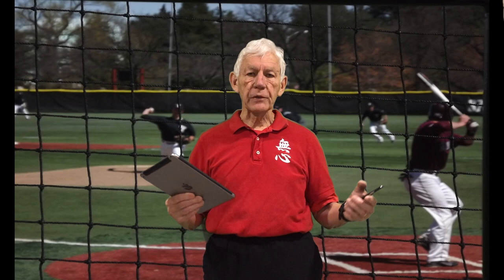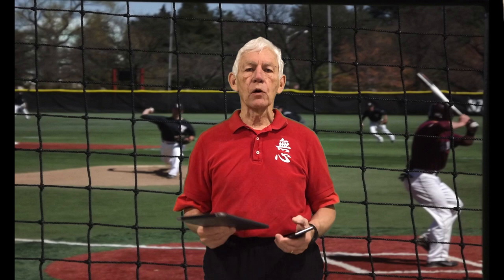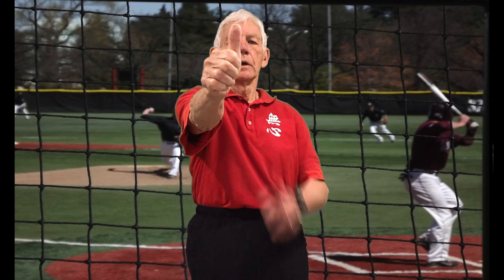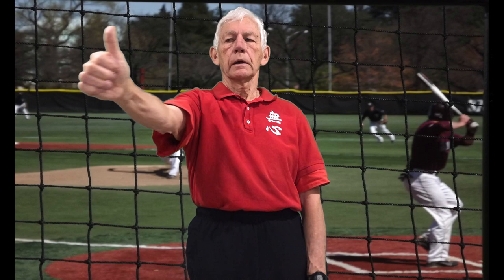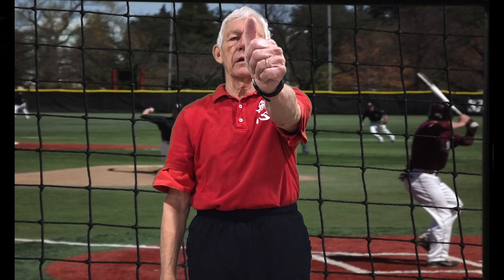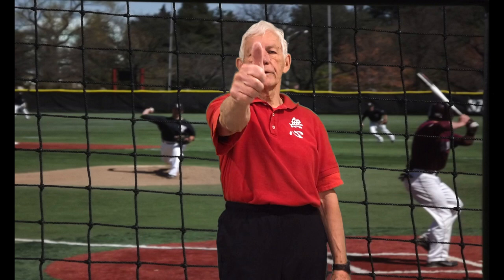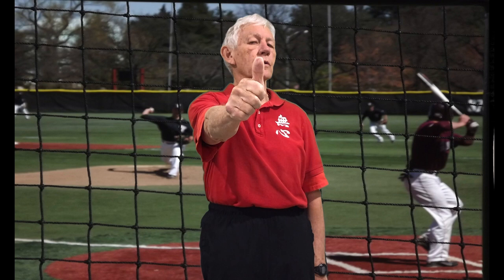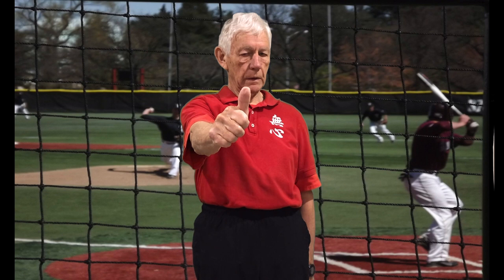5 Simple Drills To Warm Up Your Eye Muscles Before You Start Hitting!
Pre-game: We always warm-up our swing & our muscles before our games or batting practice. But, we should also make sure that our eye muscles are also warmed-up & ready to go. Nothing is more important to our hitting that our vision.

If you are a college or pro hitter, you need to understand that improving your in-game results will always come when you simplify.
Go back to your vision and ball tracking and let the natural intuition and genius of your body do what it knows best to do to pass your barrel through the ball.

Raise your draft stock with a private mental hitting service. We will apply proven, non-invasive, purely powerhouse mental tactics into your game to make you the absolute when it comes to consistent hitting. This is nothing like you’ve ever seen before, and it will get you nothing but positive results. See the joy coming from your mother’s face as she watches her son hit how she always knew he could. It’s time to become a master of plate discipline. It’s the next and quite possibly final step to becoming all that you can be.

Coaches train the body and the movement, Sports Psychologists train the mind...each of these approaches treat the mind and body as separate entities.

In this practice of ours, the player learns to integrate their mind, their emotions and their body so they work together seamlessly and flawlessly, each doing its part as an integrated whole. That’s the difference.

The most successful athletes learned these techniques somehow. Those players who don’t have these mental and emotional techniques continue to struggle and rarely reach their maximum potential!

Contact Doug McKeen or Marcus Knecht to get you to your full potential

Doug McKeen is based out of the Greater Toronto Area, but travels throughout Canada and The USA.